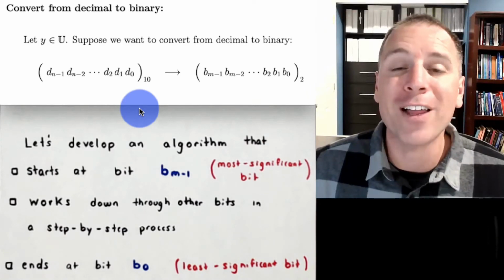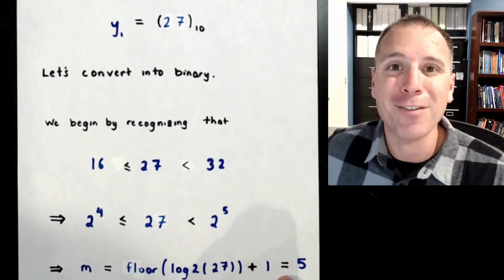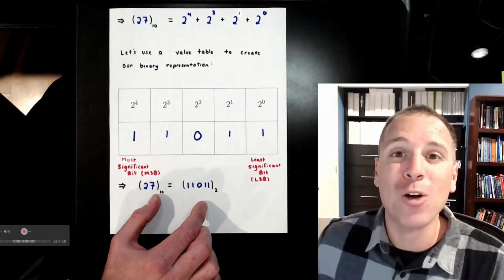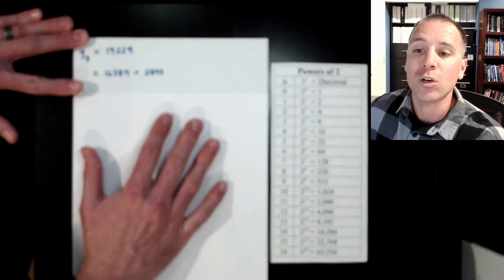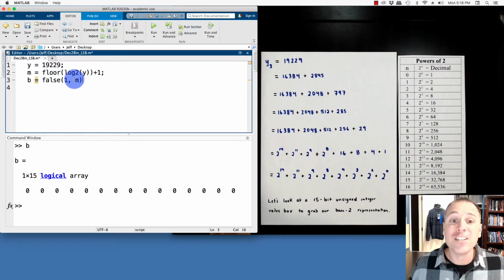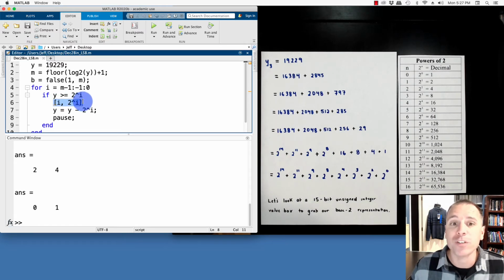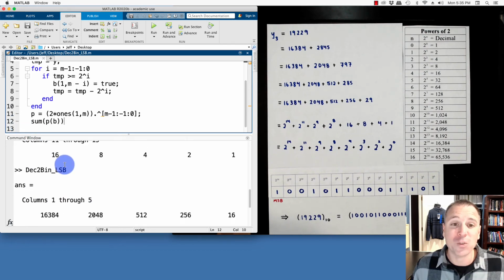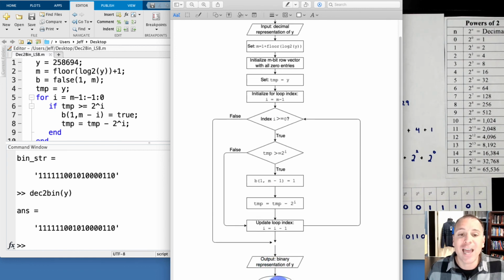Convert an integer from decimal to binary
We study an algorithm to convert an unsigned decimal integer into an unsigned binary integer. In other words, we use MATLAB to implement an algorithm to do decimal to binary conversion for nonnegative integers.

00:00 -Introduction
00:20 -This algorithm starts with most-significant bit
01:06 -General form of unsigned binary integers
02:12 -Definition of most- and least-significant bits
02:30 -A money analogy: why it’s called the most-significant bit?
03:17 -Value tables map weights assigned to each bit
04:09 -Work hard to understand the problem before writing code
04:38 -Example 1: Convert 27 to binary via pen and paper
09:50 -Example 1: Check work using dec2bin function
10:15 -Example 2: Convert 149 to binary via pen and paper
13:42 -Example 3: Convert 19229 to binary via pen and paper
18:39 -Reflection on examples to describe algorithm in simple English
19:52 -Example 3: Drafting our general algorithm in MATLAB

38:26 -Community Challenge: What is going on with the char data line?
38:54 -Conclusion